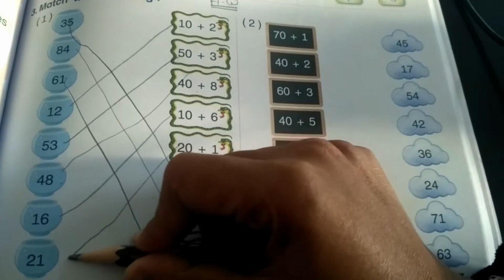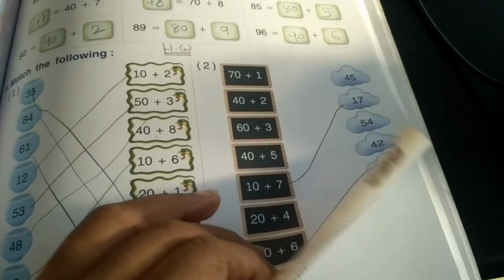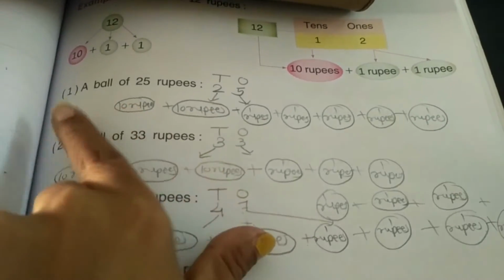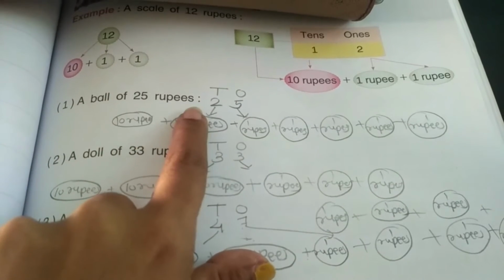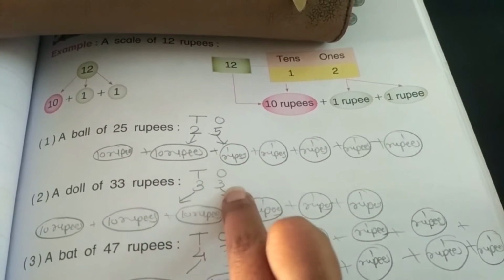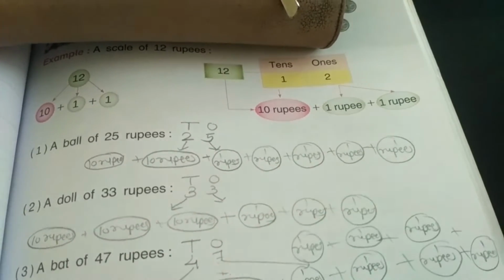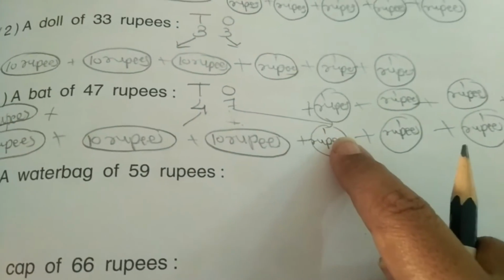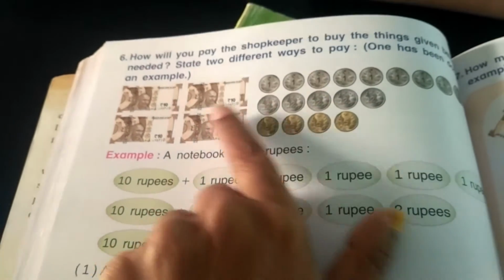Std2 Em Maths ch8 Part2